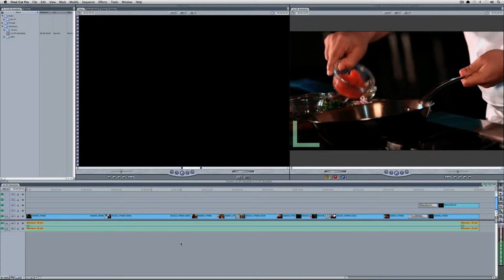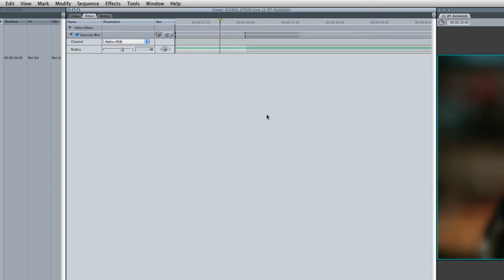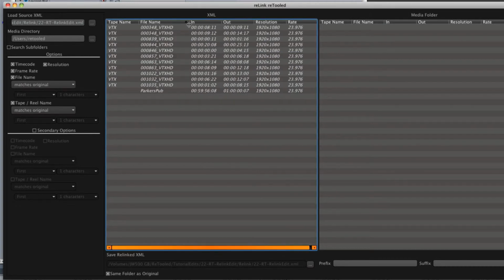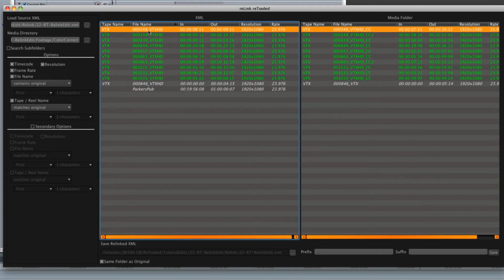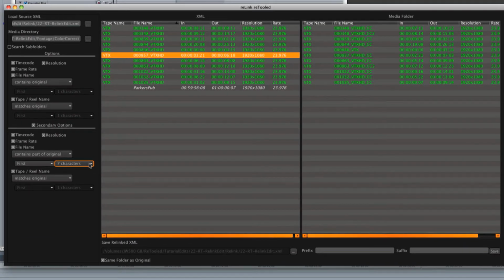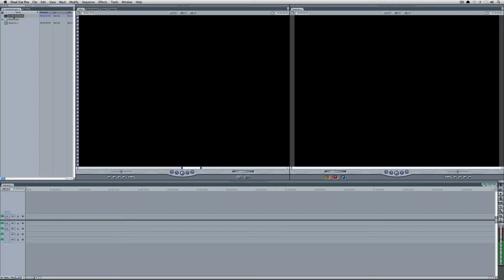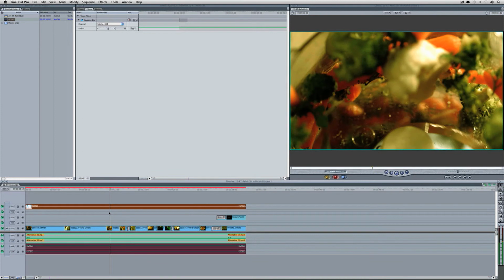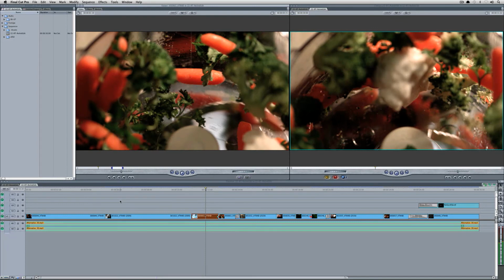Doing a Full Conform with reLink reTooled and FCP7 or Premiere Pro